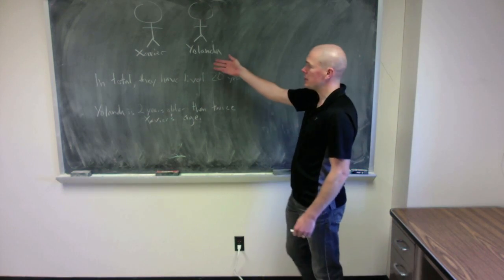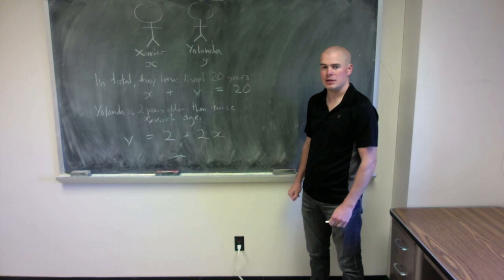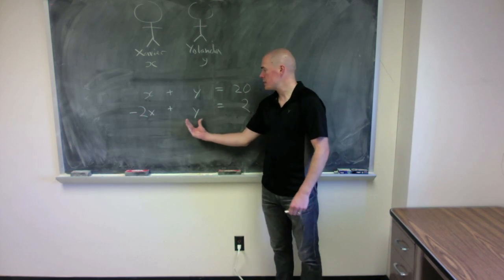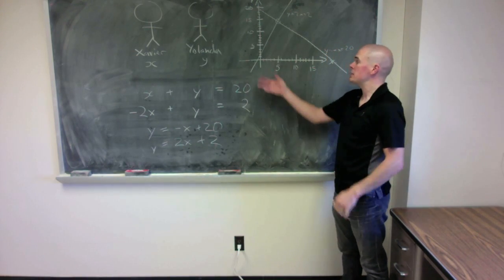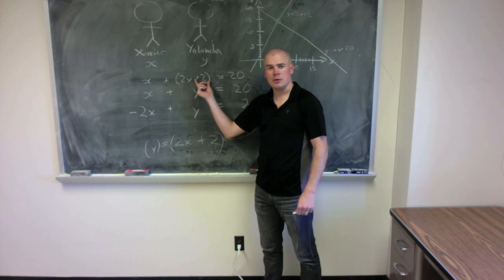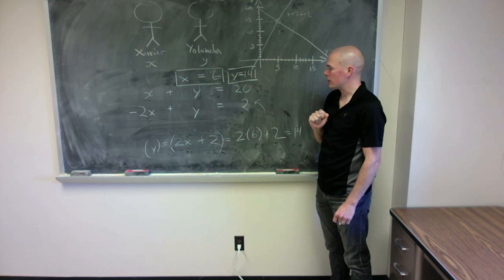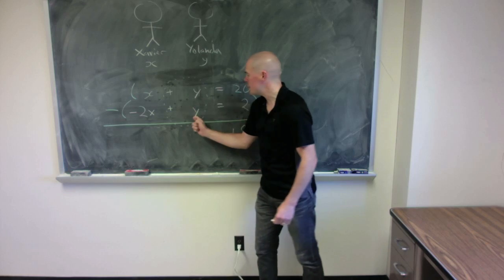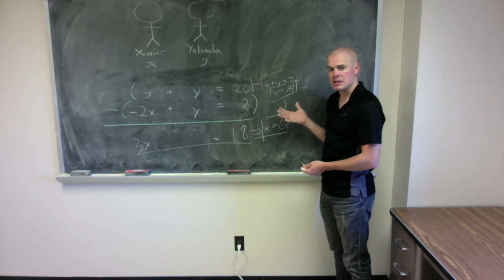Setting Up Systems of Linear Equations Example 1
We use a toy example about the ages of two siblings to learn about setting up and solving systems of linear equations.